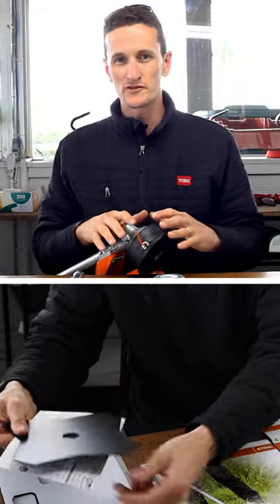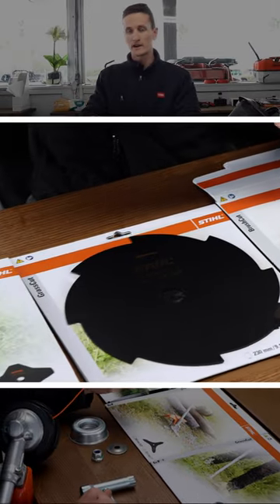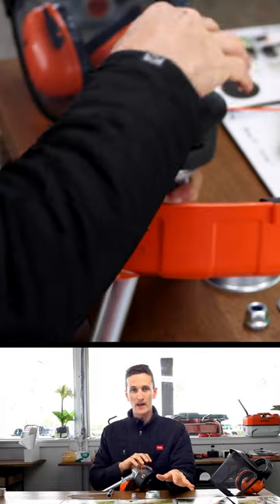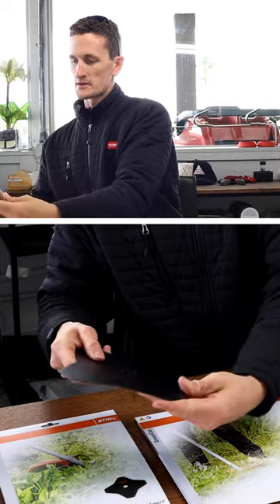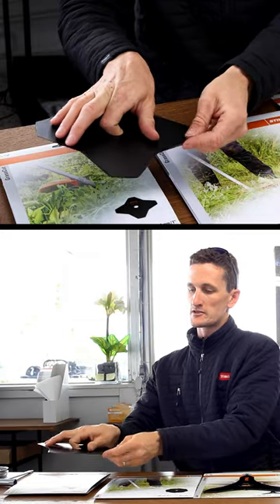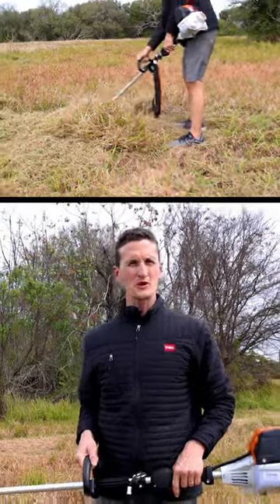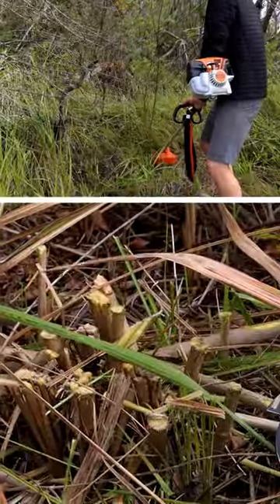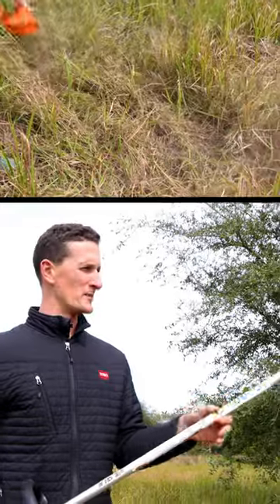Best Brush Cutter Blades: Complete Guide - Trailer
Join Stu, as he breaks down all the features and compares the best Brush Cutter Blades, appropriate for even the most challenging landscaping job.

In this video, we dive deep into the applications, features, and drawbacks of different Brush Cutter blades, and also test their practical efficiency by putting them through different landscape conditions like grass, brush and wood.